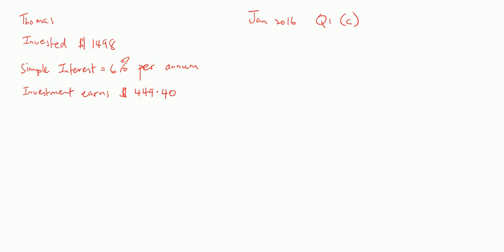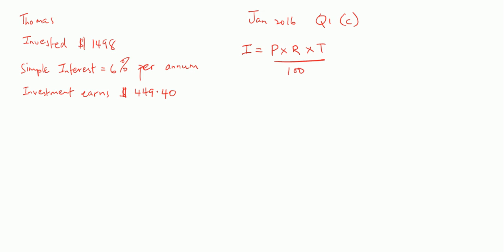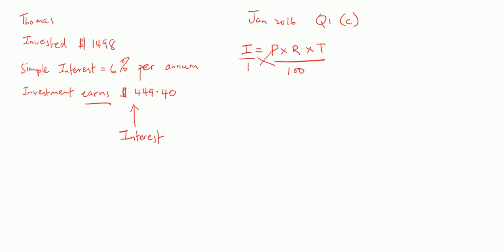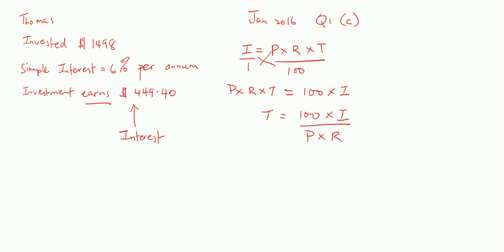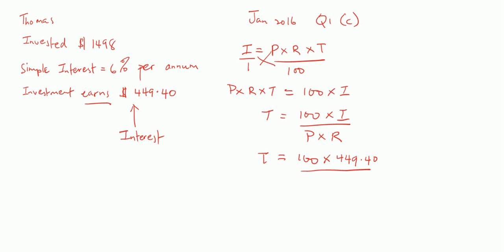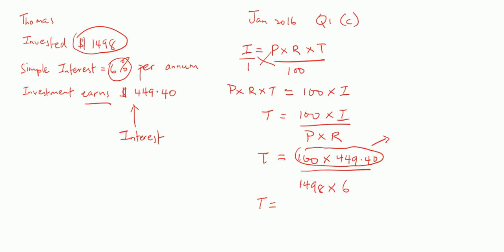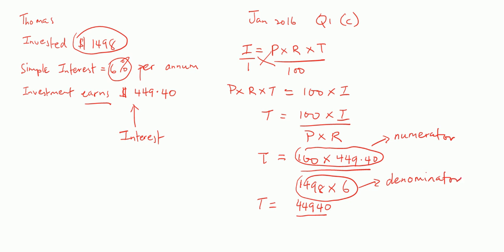CSEC Maths - Jan 2016 Paper 2 Question 1 (c)